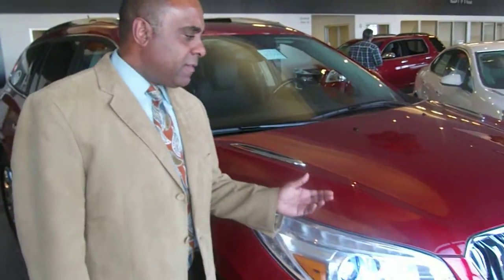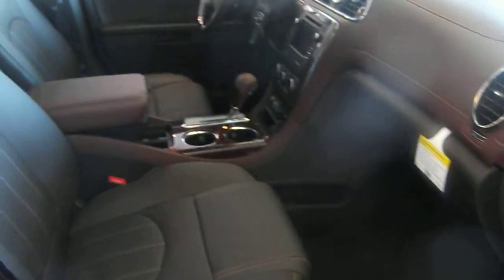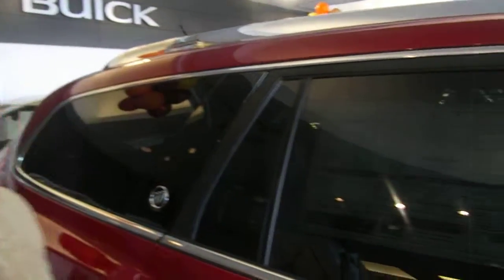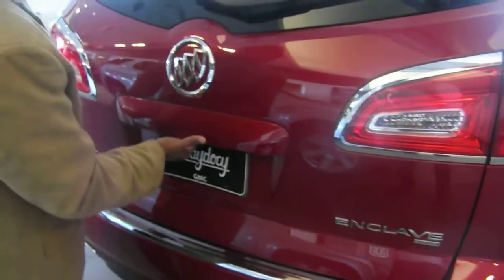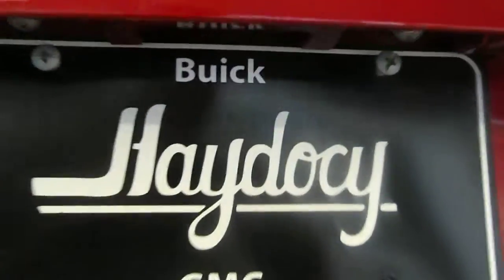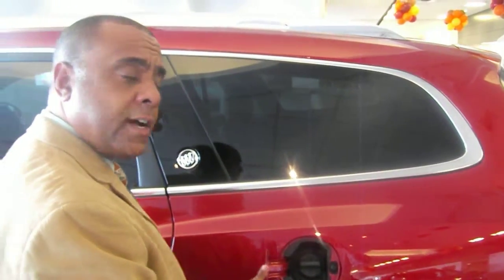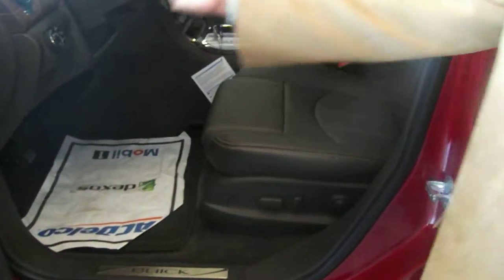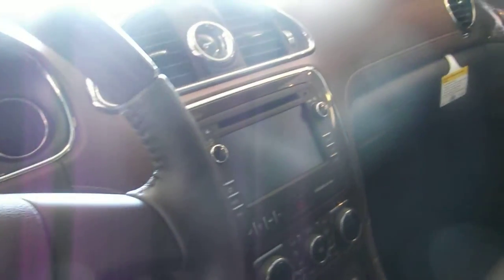2013 Buick Enclave Leather AWD Columbus Ohio 43228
2013 Buick Enclave Leather AWD
Haydocy Automotive
Columbus Ohio 43228